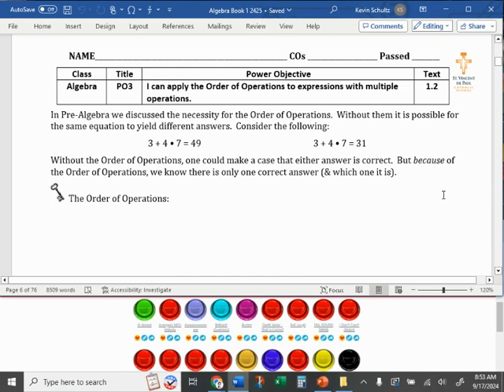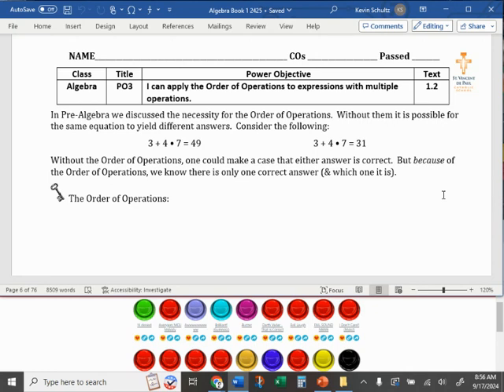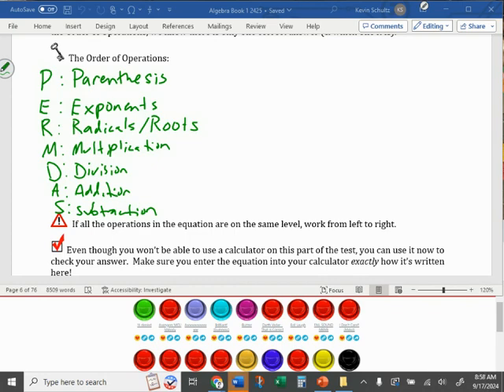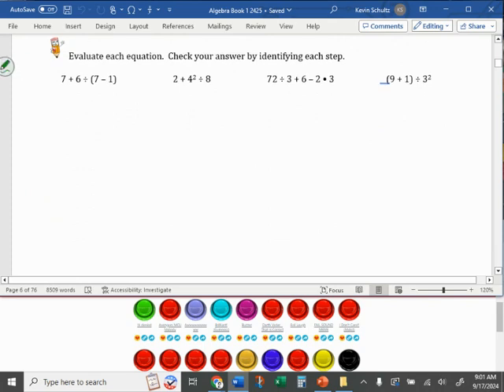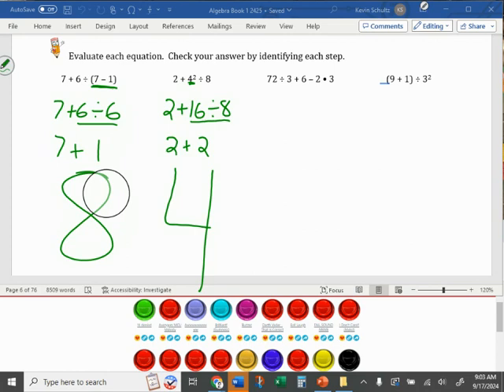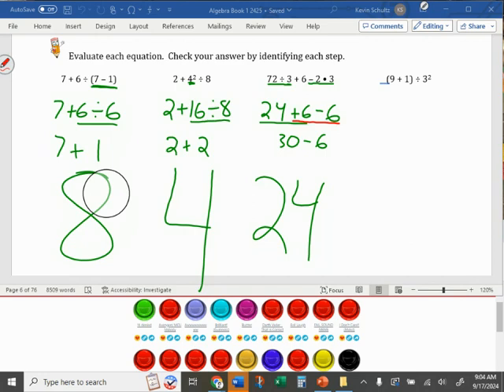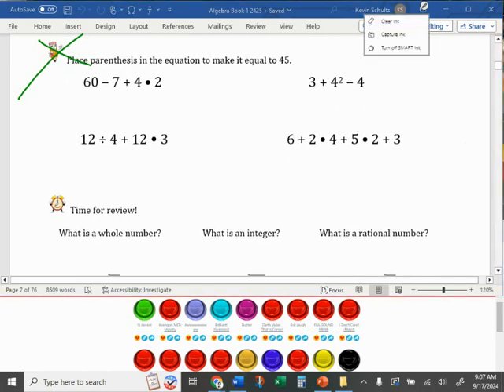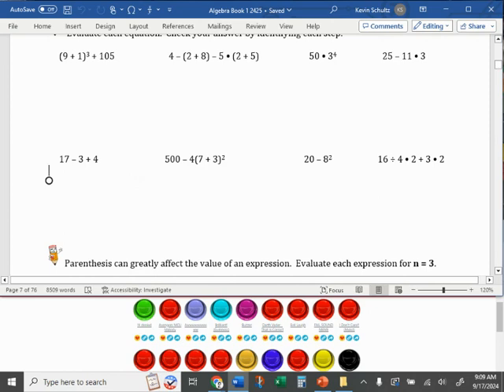Algebra 9/17/24 PO3...The Order of Operations (PERMDAS)